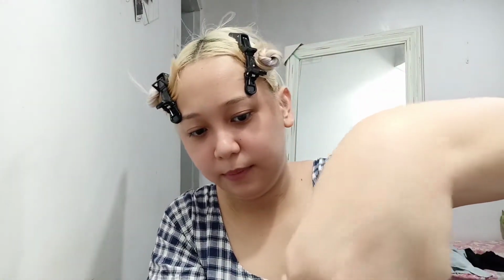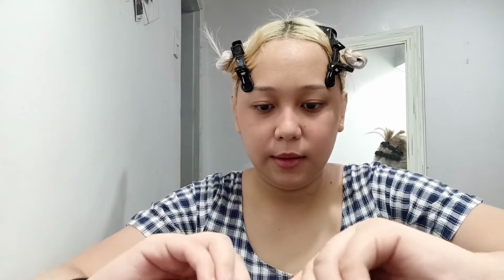UNICORN/COTTON CANDY OMBRE HAIR ACHIEVED FOR LESS!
Hiiii friend!

Wujubilib that the hair dye that I used is only 157 Php?!!

Believe it or not this made me say "Arctic Fox who?" Lol 😂

Make sure to check out Let's Dye Ph or Pimp my Hair Ph if you're interested to order!